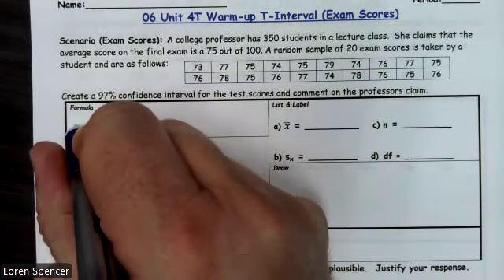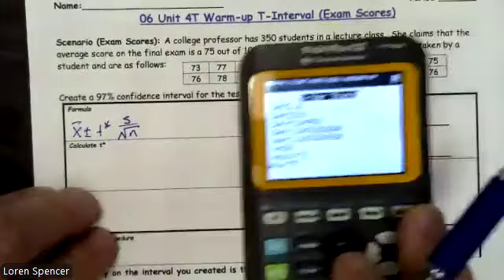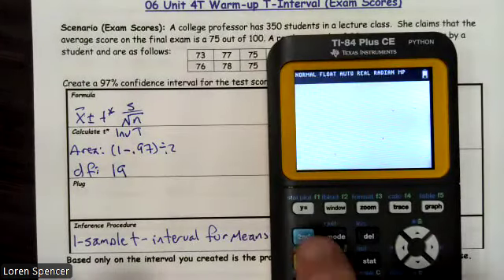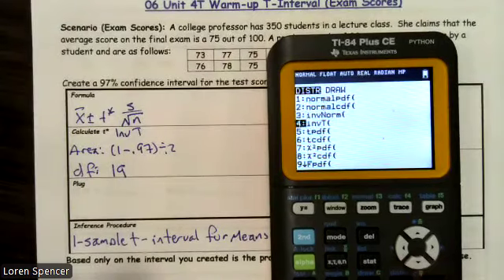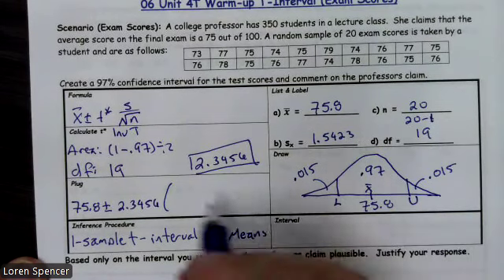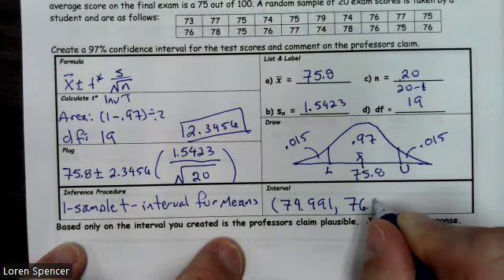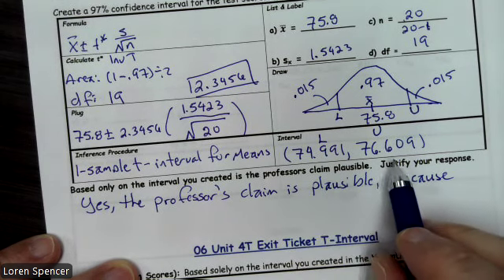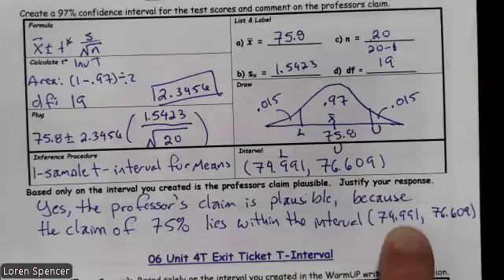06 Unit 4T WarmUp T Interval Exam Scores